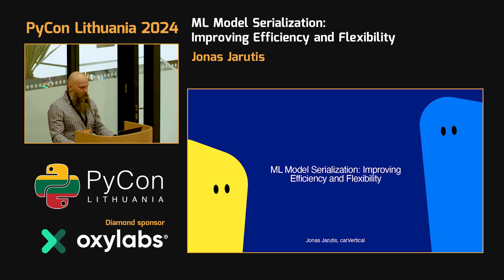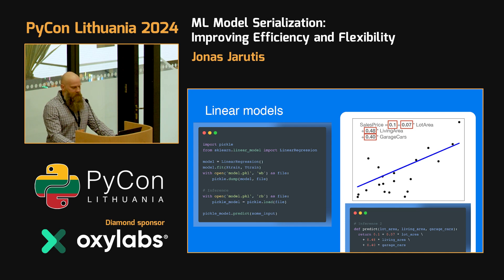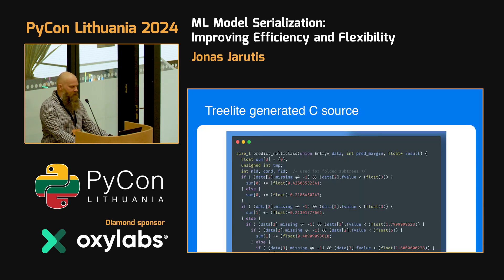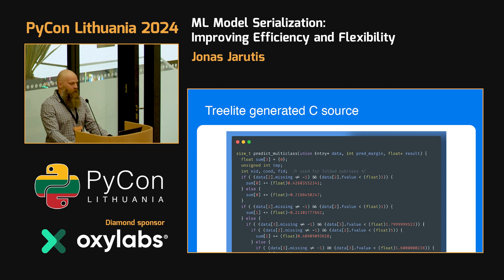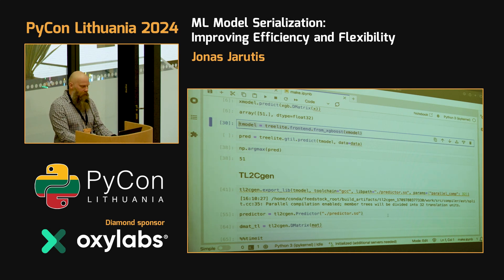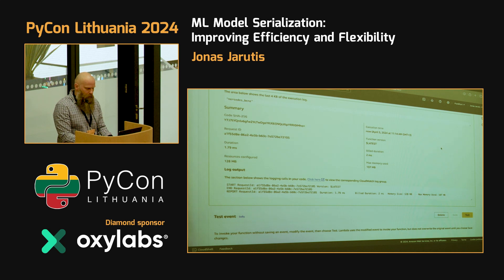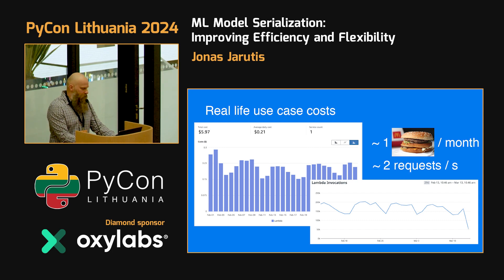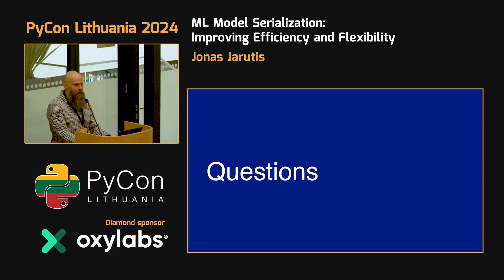Jonas Jarutis - ML Model Serialization: Improving Efficiency and Flexibility